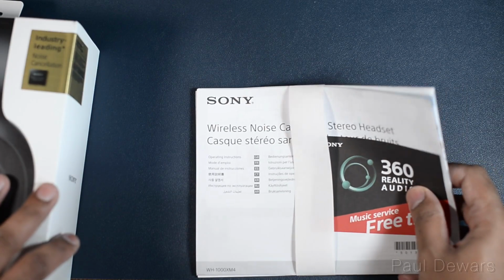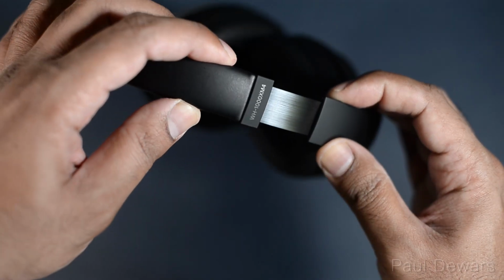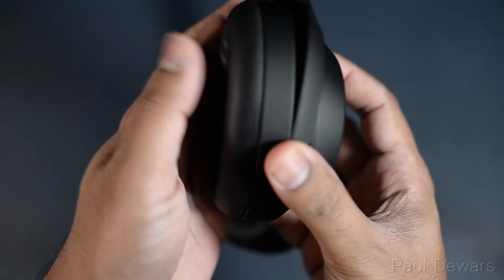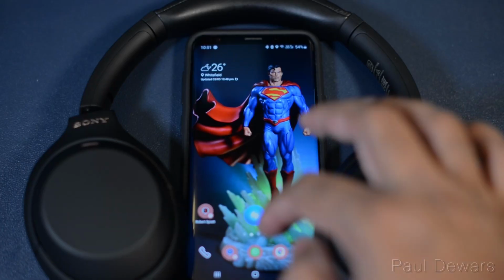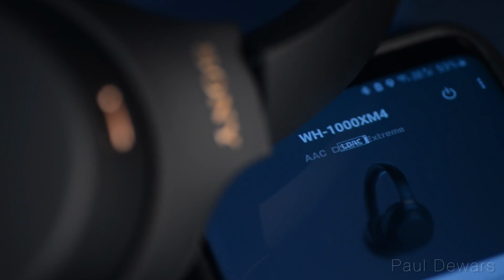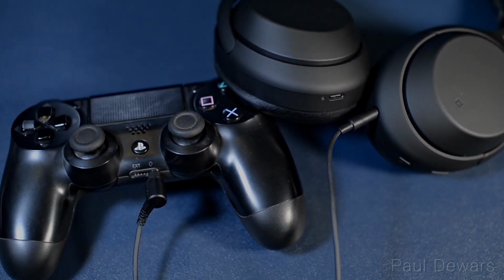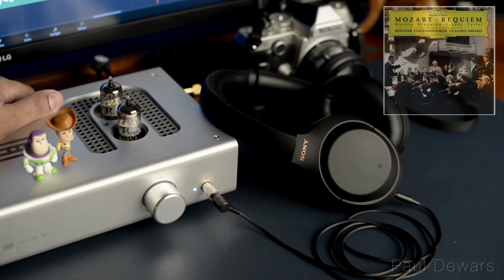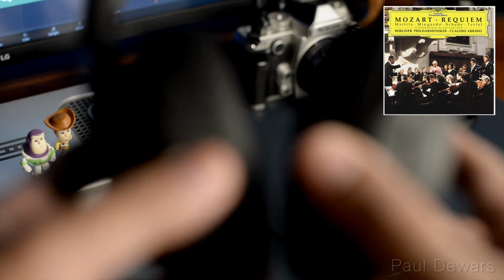1 Month With The Best Noise Cancelling Headphones | My Sony WH-1000 XM4 Review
Today makes it 75 years since Sony was founded and these headphones sure sound like they've been through 75 years worth of R&D. I was skeptical about how good these were considering how positive all the reviews are for it, but after spending time with a set of my own and transitioning from an older set of Bose QC35 headphones, the success of the WH-1000 XM4 is quite clear.

They aren't perfect headphones to be honest, they do have a few things I'm not quite happy with, considering I got quite used to using my older Bose headphones. I'll make a follow up video about how it was transitioning between the two brands because there are a few things I miss leaving behind with my older set.

If these headphones were a car, they'd most likely be the BMW i8, purely because of house much science has gone into them. It's kind of unbelievable considering they cost Rs.29,000 in the Indian market. I would've expected these to cost significantly more. Then again, they have to keep Bose on their toes and it seems they've been doing exactly that for the past few years.

Kick your feet up and grab some popcorn if you're watching through my entire video. It's my longest and most detailed video yet. I hope it helps you make a buying decision if you're planning on buying a pair.

00:00 - Intro
01:14 - Build & Detail
04:18 - Features
07:12 - Noise Cancelling Demo
08:50 - Call Quality Demo
09:39 - Battery Life
10:03 - Sound
16:21 - My POV (Conclusion)
18:05 - That Usual Blooper Reel

Zara Larsson 360 Audio - I can't find an official video from Sony on YouTube, so you can try and download the "ArtistConnection" app and demo the track there on your headphones for the best experience of 360 audio by Sony.